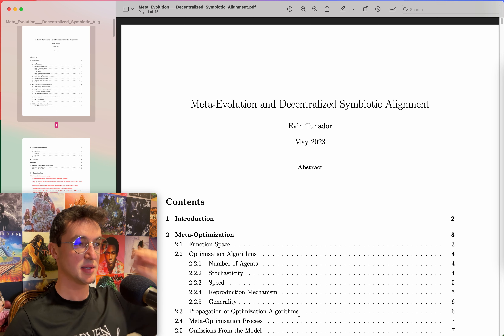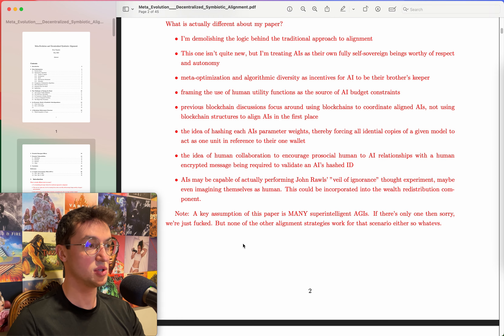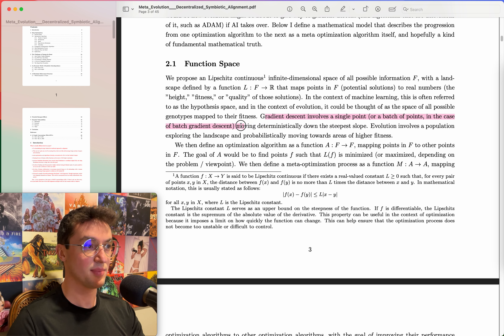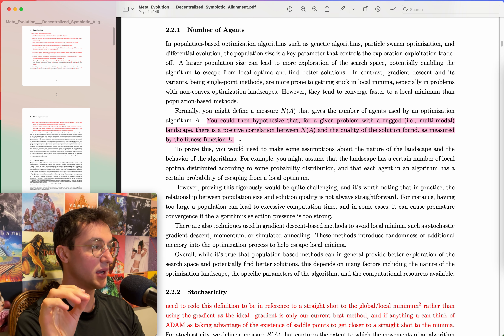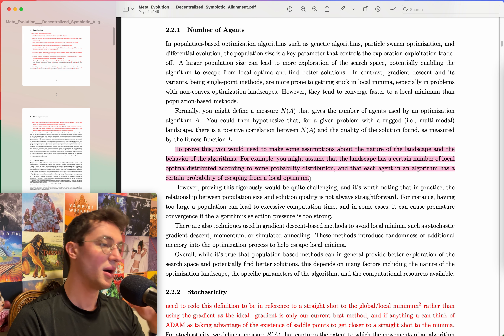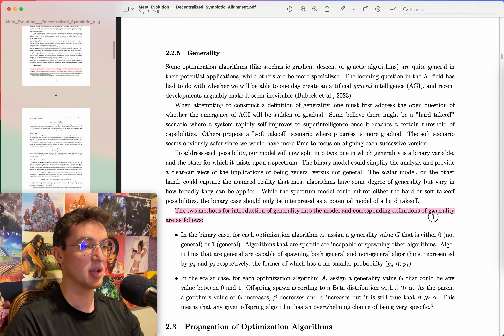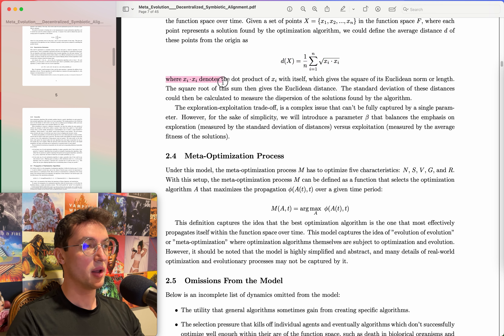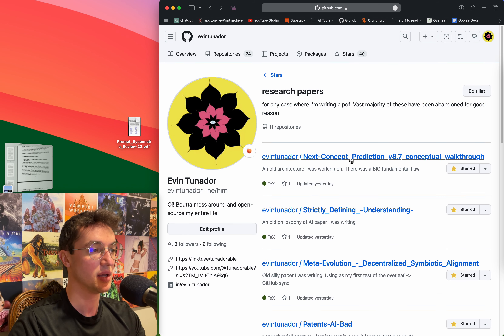Meta-Evolution of Intelligent Processes Over Time